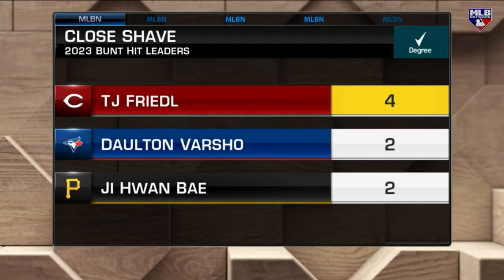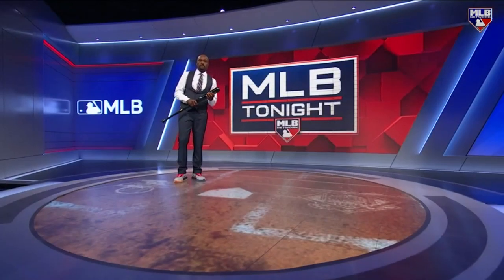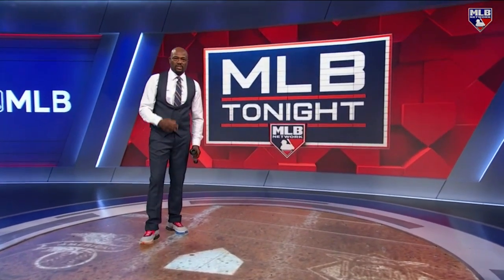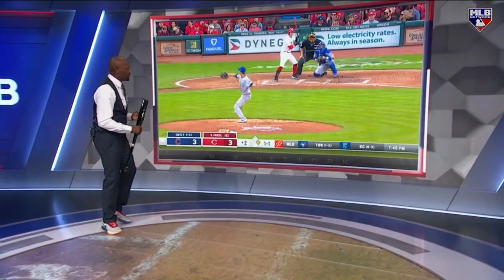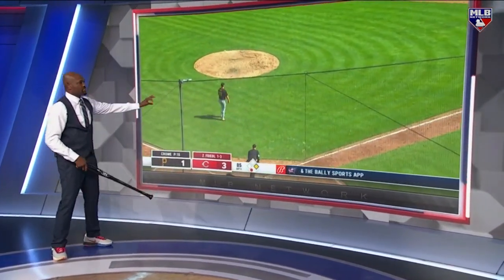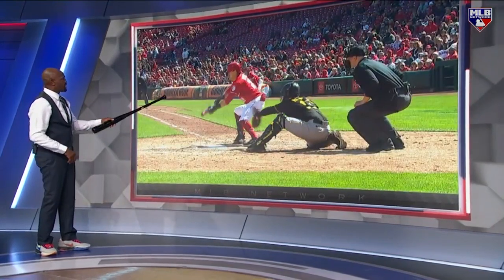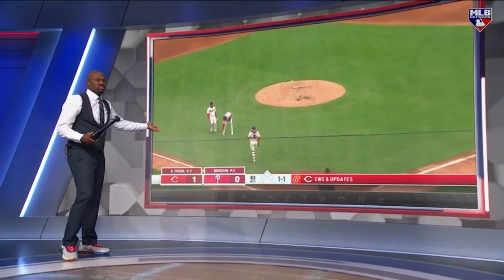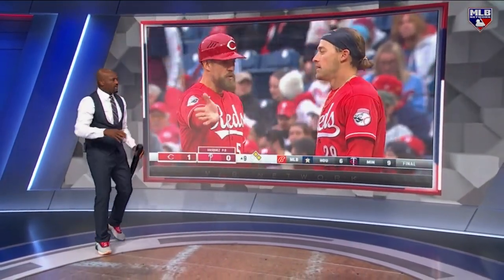Harold Reynolds on Friedl's bunts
Harold breaks down TJ Friedl's ability to utilize his speed with the new rule changes to capitalize on more bunt opportunities